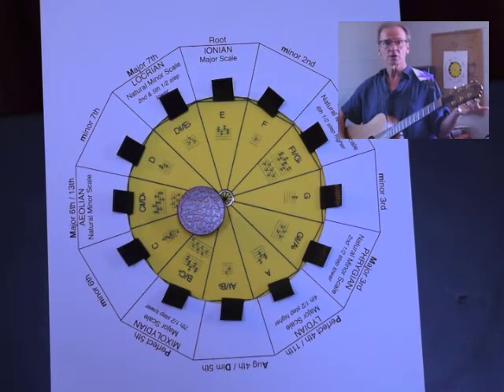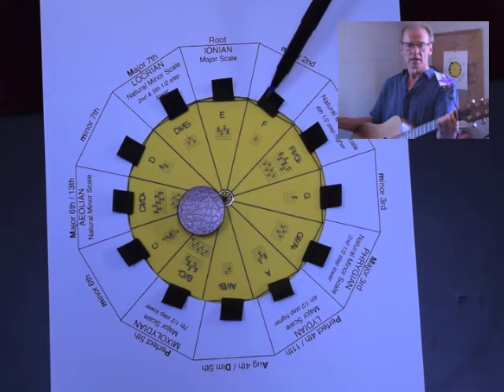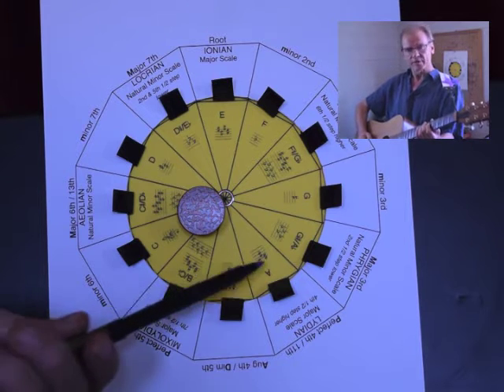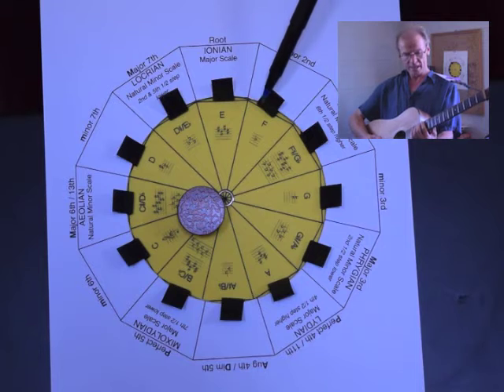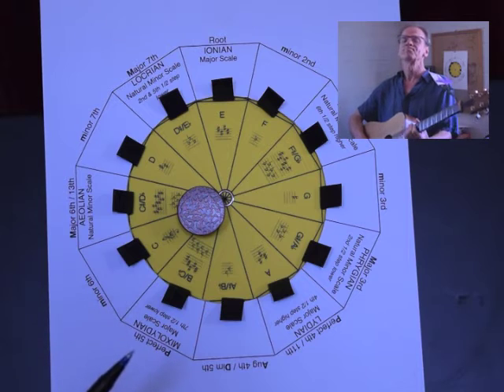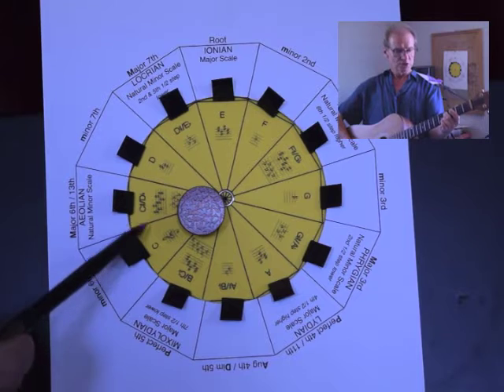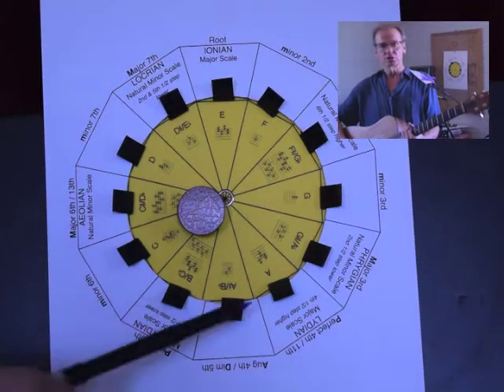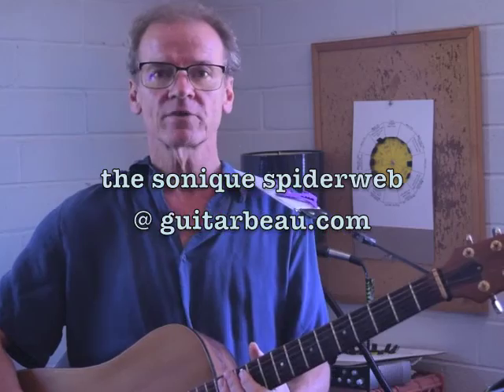Learn the name of the notes on the guitar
Using the sonique spiderweb to learn and find the name of the the notes on the guitar.